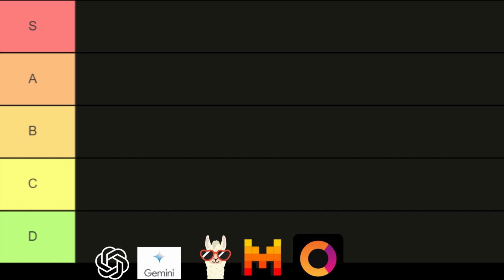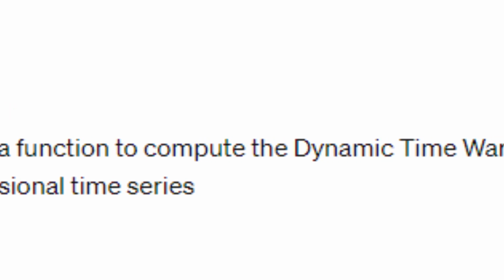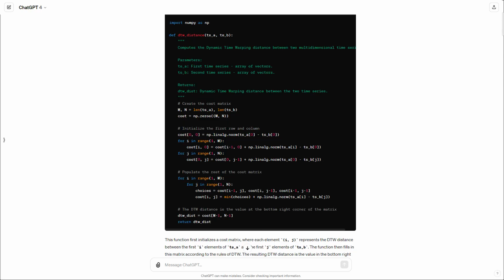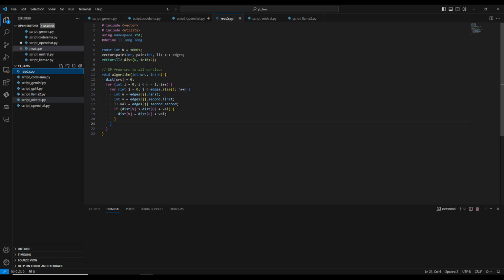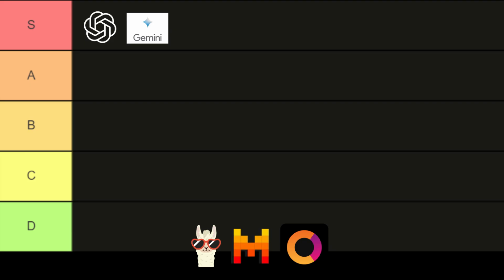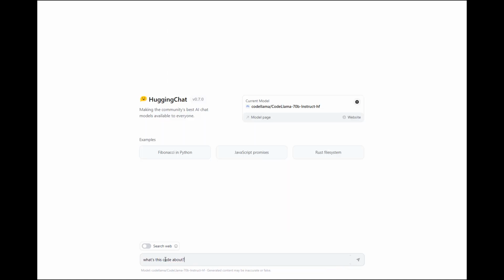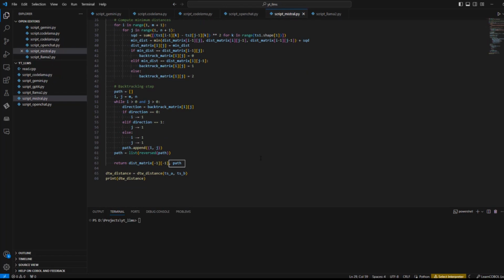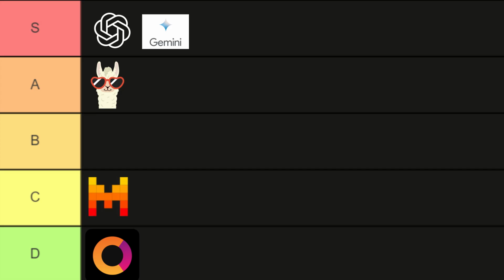Ranking LLMs for Coding Abilities | AI Tier List 🤖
I prepared a tier list of AI models based on their capability to code.

My name is Laurentiu Raducu, and I have a genuine passion for technology.  I have been in the industry for quite some time now and have helped more than 100,000 students to improve their skills and knowledge, through my Udemy and Pluralsight courses.

I have always been passionate about teaching and sharing my knowledge with others. That's why I decided to start my own YouTube channel. Here, I will be sharing my expertise and experience in the tech field.

On my channel, you can expect to find a variety of content such as:

- Tutorials on the latest technologies and tools
- Tips and tricks for mastering different programming languages
- In-depth reviews of popular software and services
- Live coding sessions and Q&A sessions

I am dedicated to providing high-quality content that will help you improve your skills and advance your career.

Thank you for taking the time to learn more about me, I can't wait to share my knowledge with you!